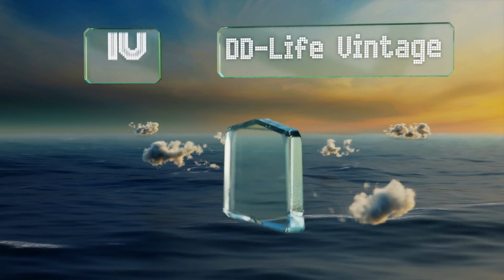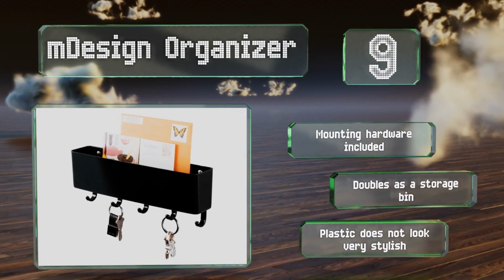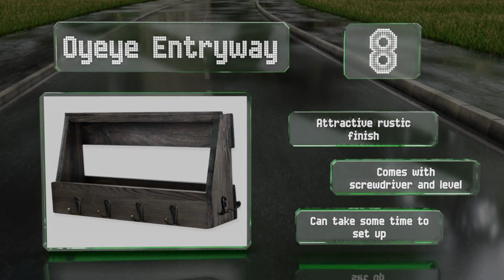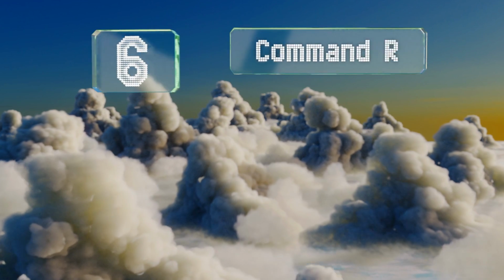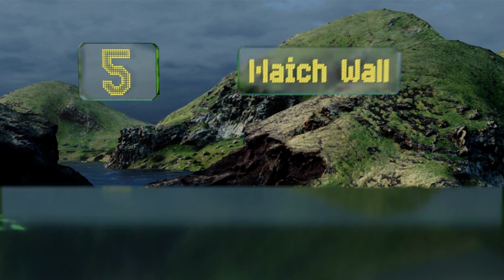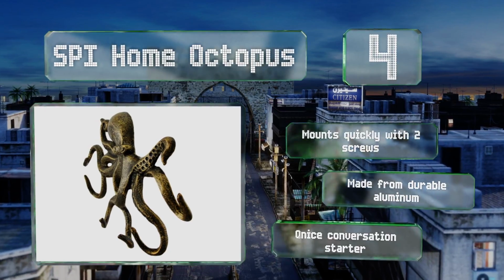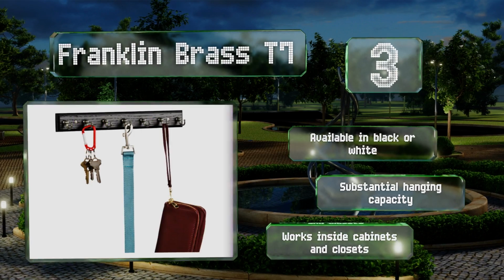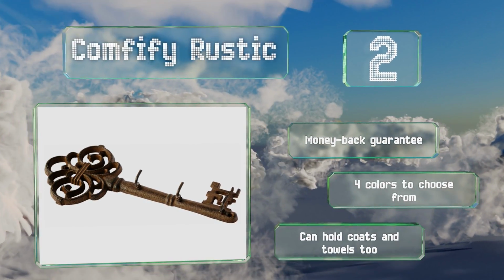10 Best Key Hooks 2019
Our complete review, including our selection for the year's best key hook, is exclusively available on Ezvid Wiki.

Key hooks included in this wiki include the comfify rustic, oyeye entryway, maich wall, mdesign sorter, dd-life vintage, spi home octopus, mygift torched, command rail, mdesign organizer, and franklin brass t7.